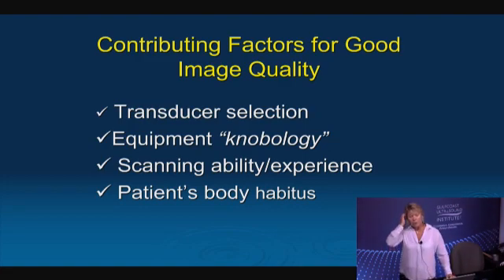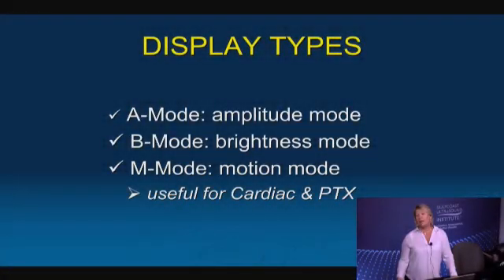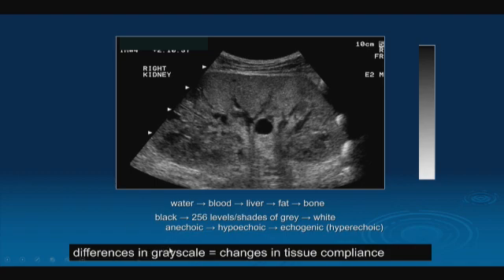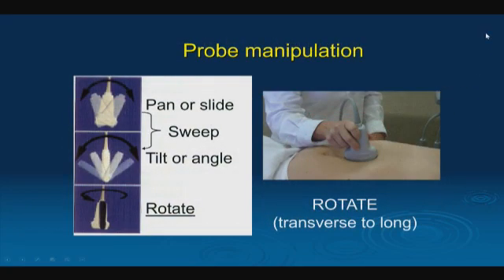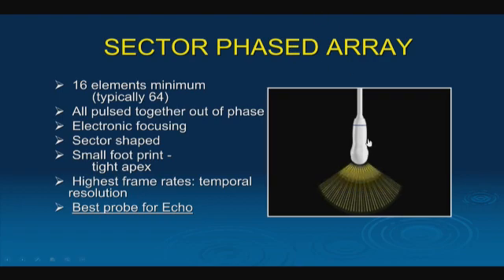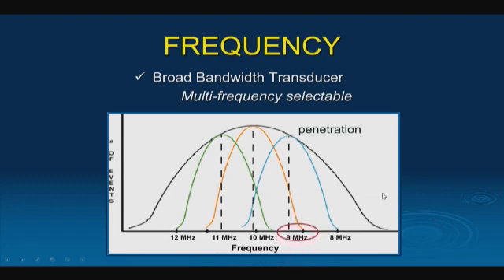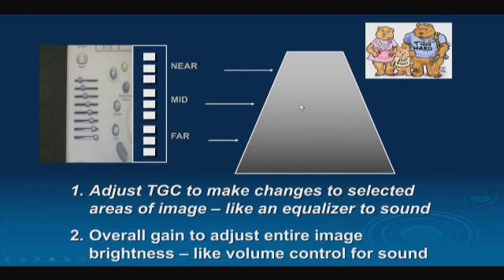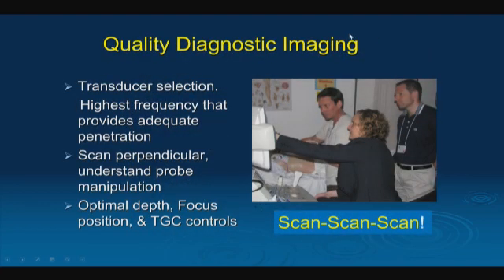Ultrasound Imaging Fundamentals - The Basics